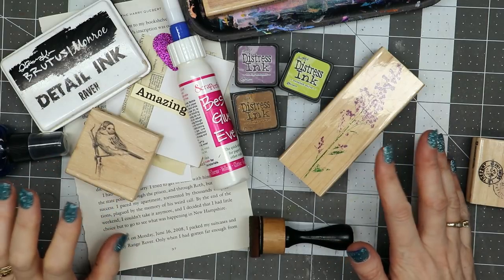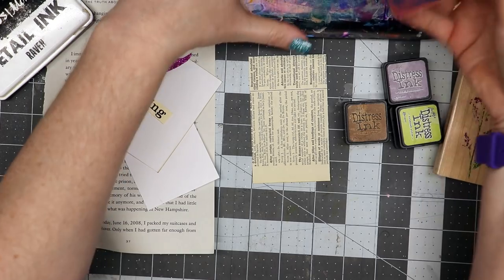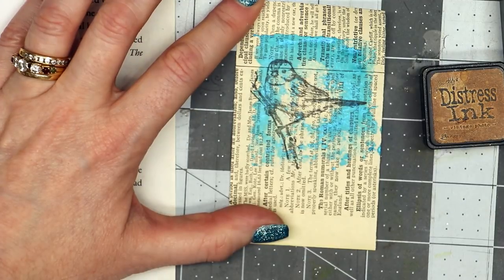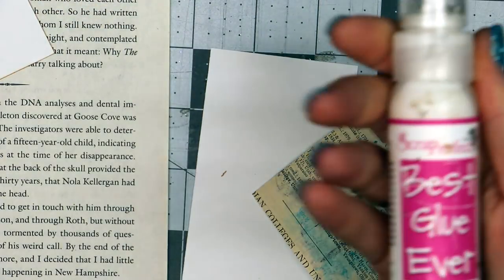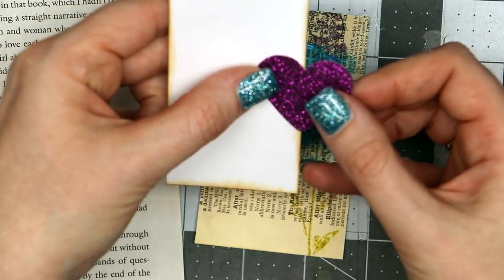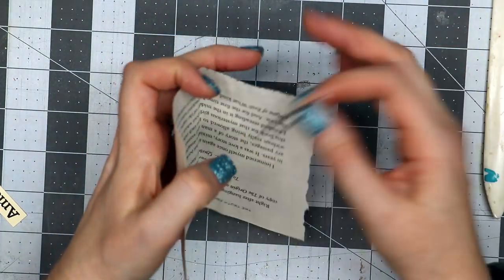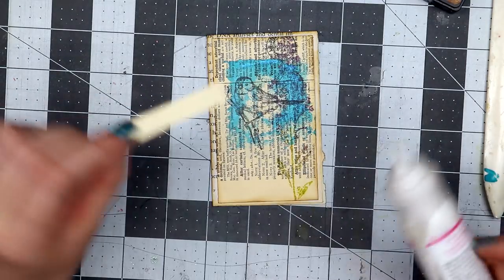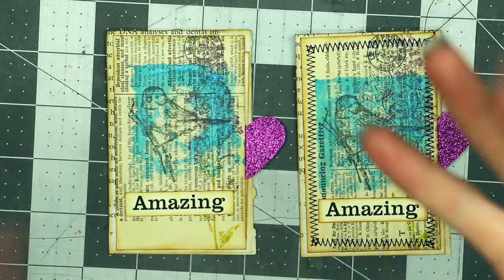Stamped Altered Paperclip Tutorial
Continuing with sharing how to use stamps in your journal cards, thanks to Naomi from FJJP for this prompt. Today I'm sharing a Stamped Altered Paperclip. Using book pages, stamps, Tattered Angels Glimmer Mists, Distress Ink, Brutus Monroe Detail ink and ScraPerfect Best Glue ever I show how to make a super easy Stamped Altered Paperclip.

Want to write to me? Here is my mailing address:
Linda Israel
818 W Main St
Yukon, OK 73099
USA